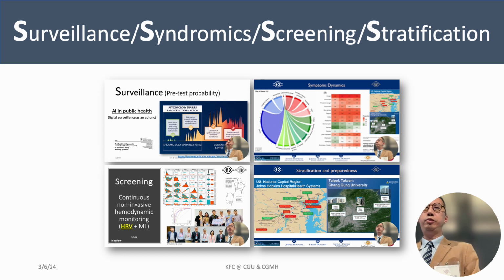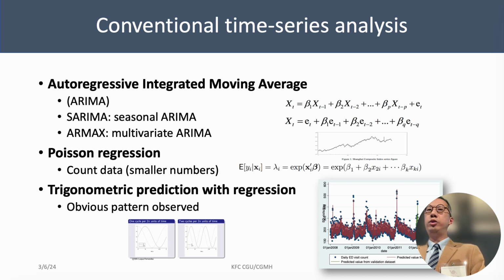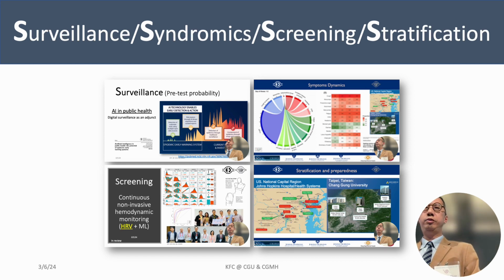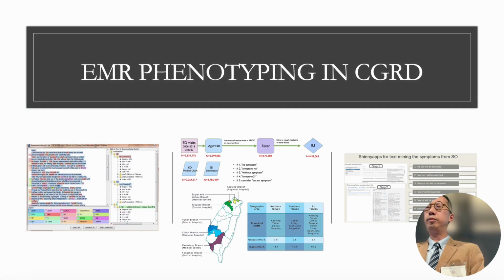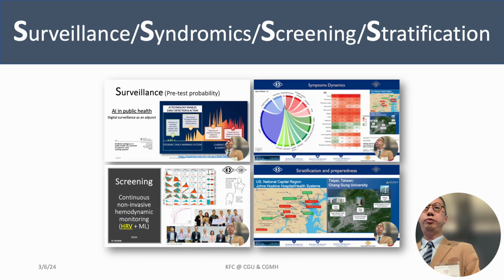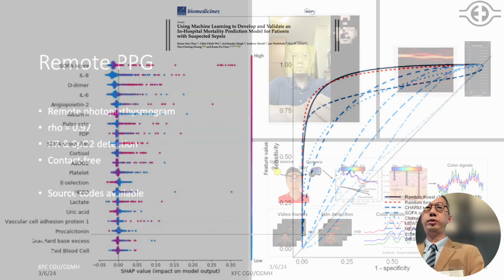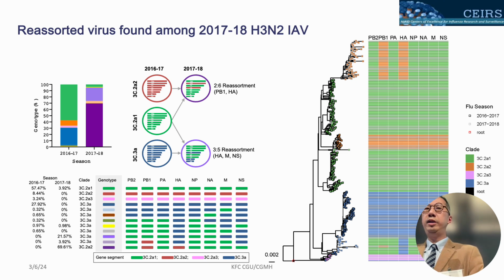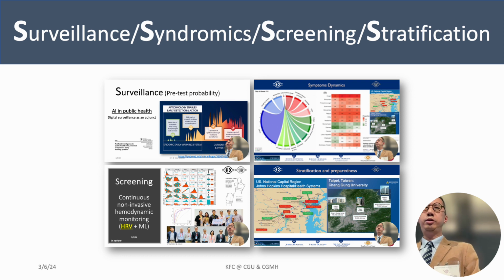Advancing Clinical Management of Influenza Through AI-Driven Diagnostics and Prediction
2024 USJCMSP IDRIC